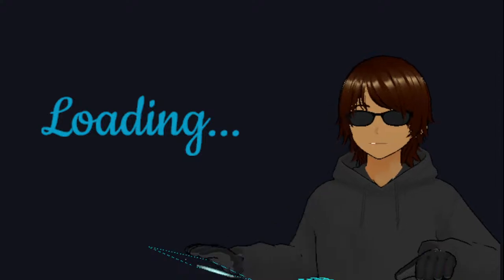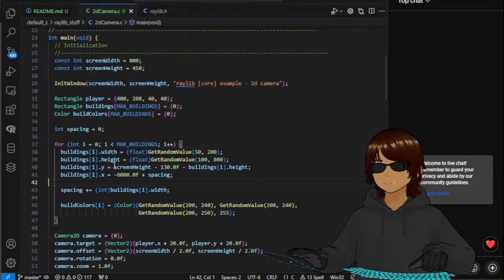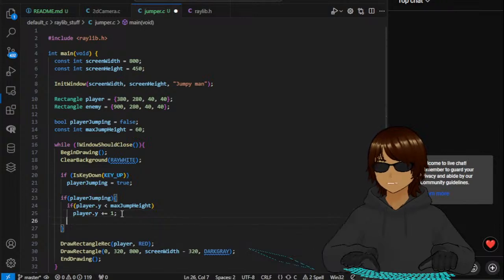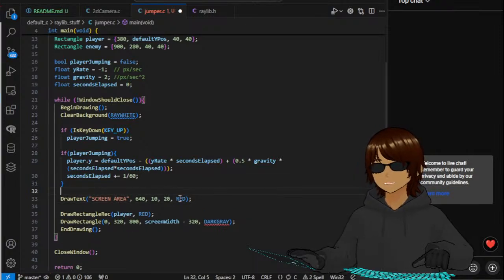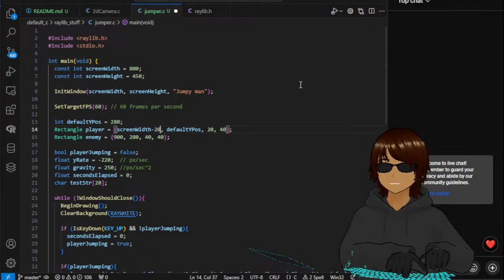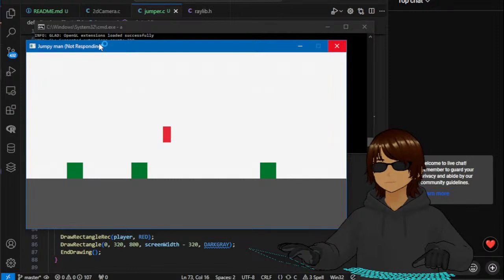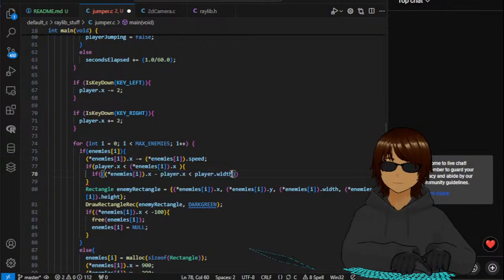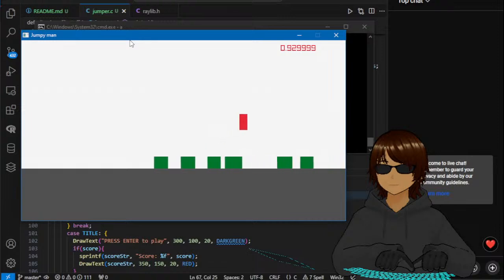trying raylib for the first time